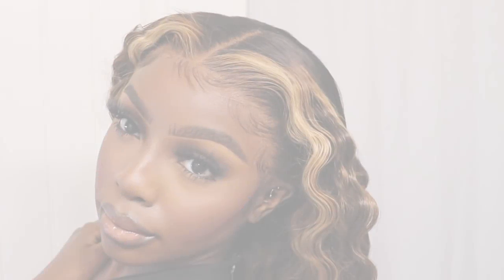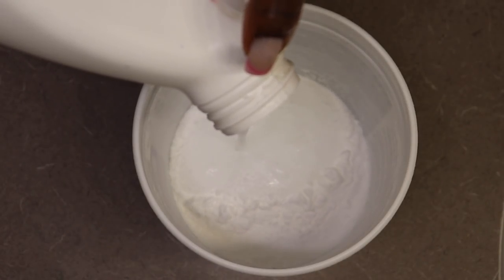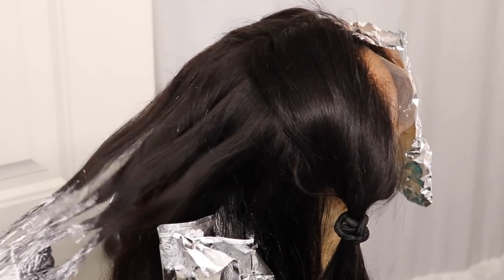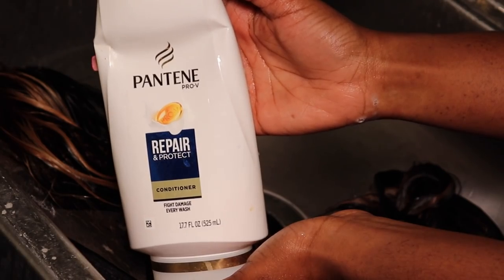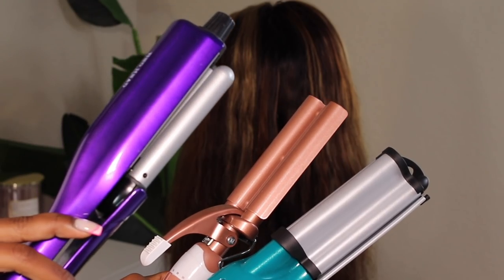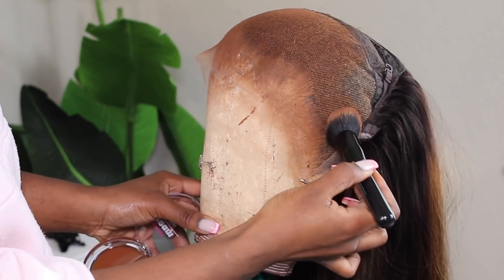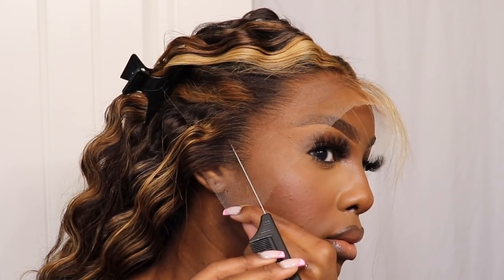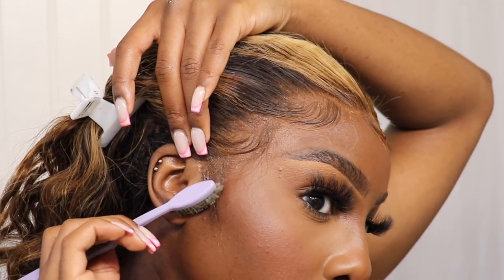PERFECT Easy Summer Vacation Ash Blonde Patch with Highlights on a Frontal Wig Tutorial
Just in Time for a Hot Girl Summer, Im bringing you this highlighting wig tutorial on how I achieved this Easy Summer Vacation Ash blond patch w highlights tutorial Using Ali Pearl Hair

Hair I’m wearing: 26’’ body wave 13*4HD lace frontal wig 200% density

(Products lIst Coming Soon)